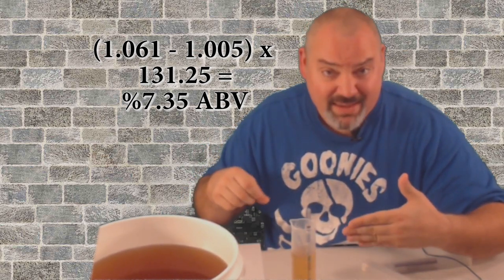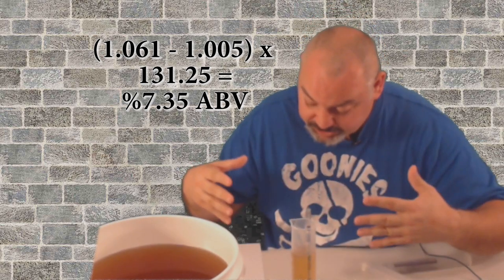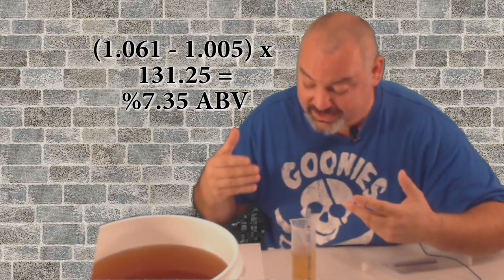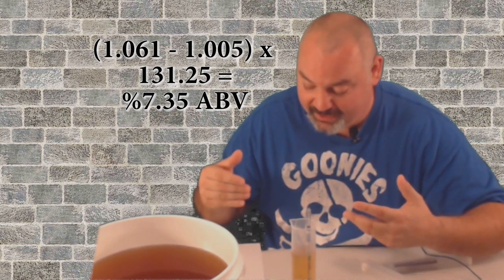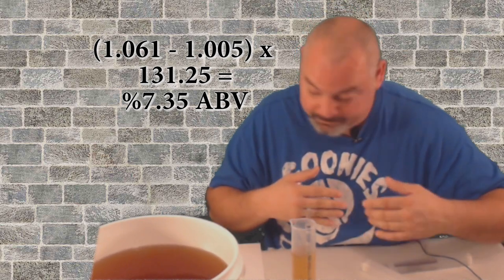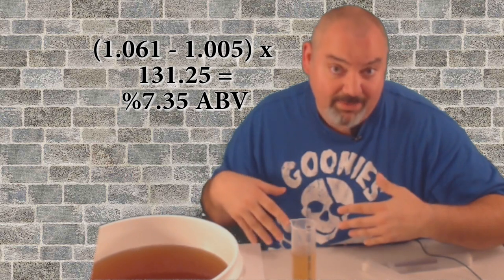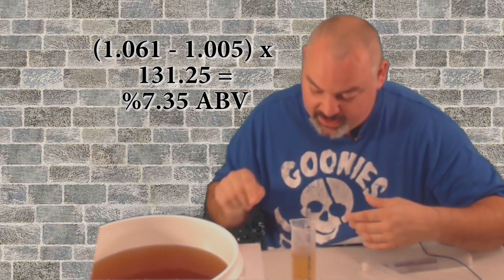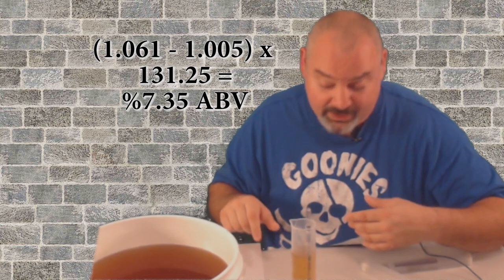How to Calculate Alcohol By Volume (ABV)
Love making wine. Want to know how much alcohol by volume is in your wines. Then tune in. You'll need a hydrometer in order to calculate ABV. When you are making a wine and are about to pitch your yeast, get a sample into the beaker and drop the hydrometer into the beaker. Make sure everything is sanitized. get the reading from the hydrometer that is your OG or SG original or starting gravity. After fermentation stops take another reading that's your FG final gravity. Plug readings into this formula ABV=(SG-FG) x 131.25. Before I didn't care about alcohol content. When asked how strong is it I'd reply "I drank three and Suicide Squad was a good movie." Now I can tell exactly how much alcohol is in my wines. And you can to!

wine t shirt

750ml bottles